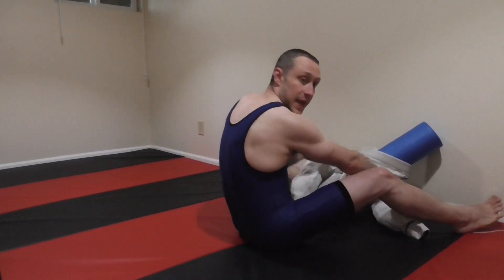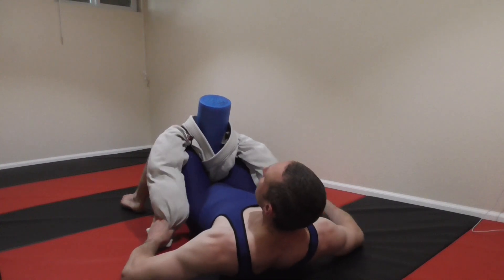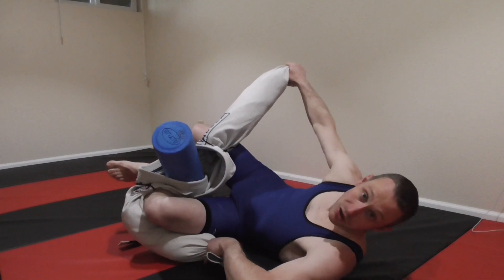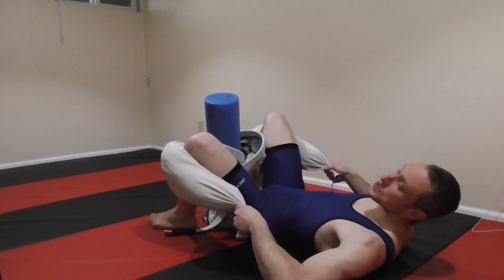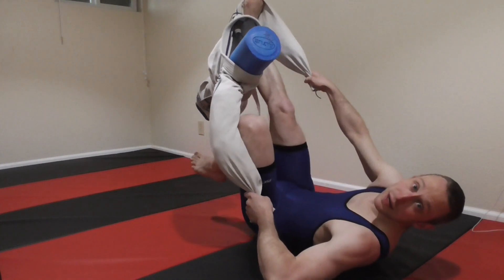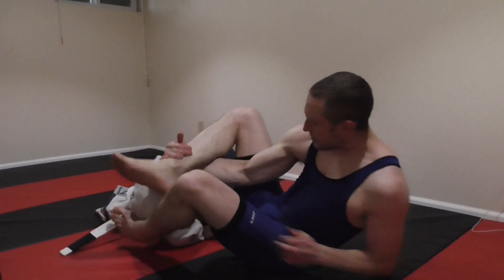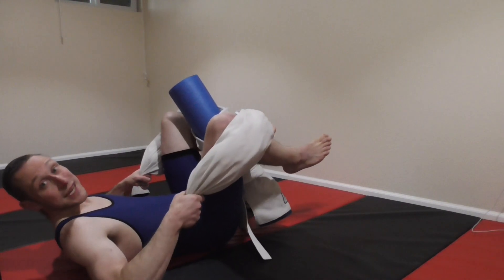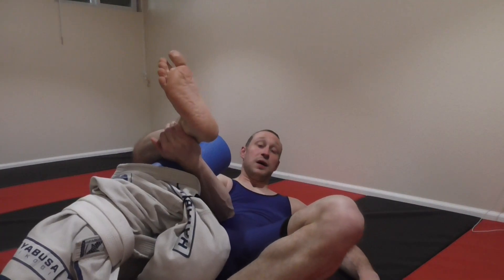02 No Arm Triangle